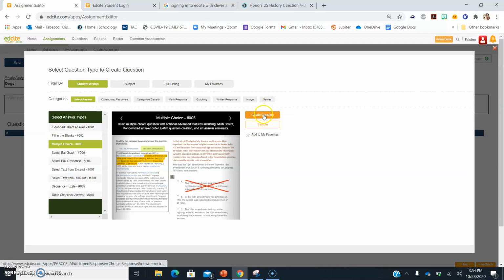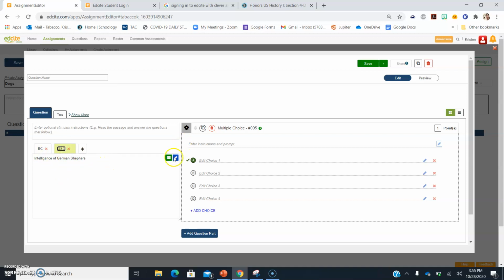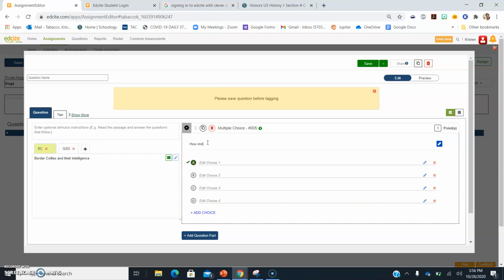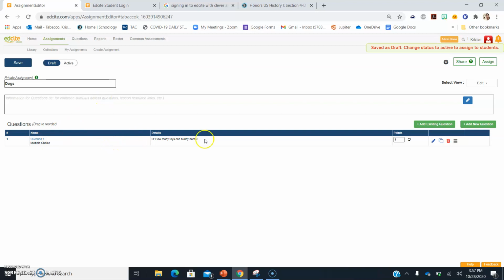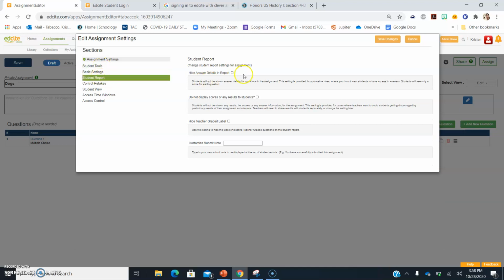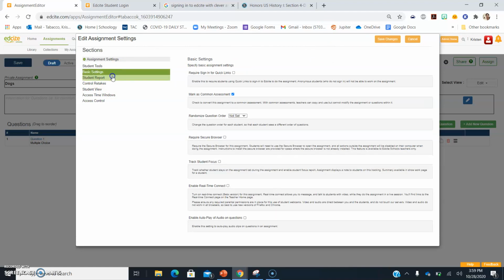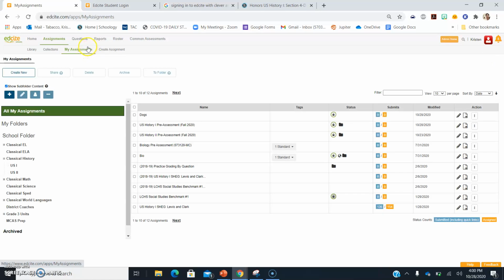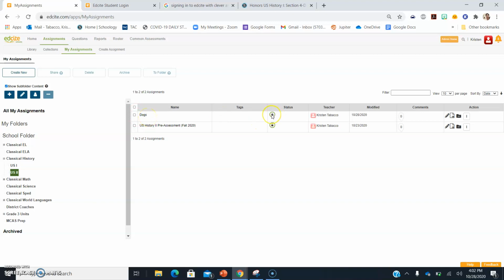How to Create an Assignment, Turn it into a Common Assessment